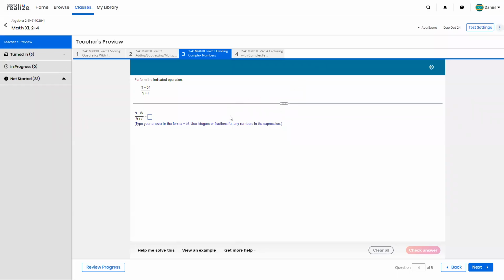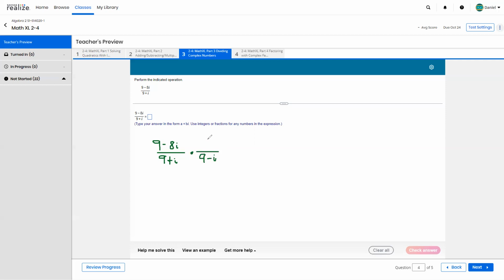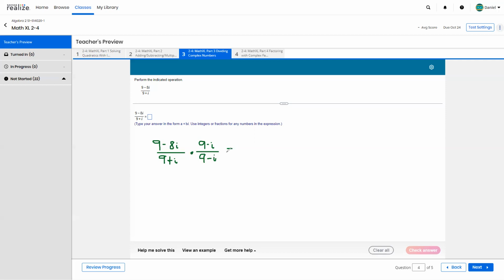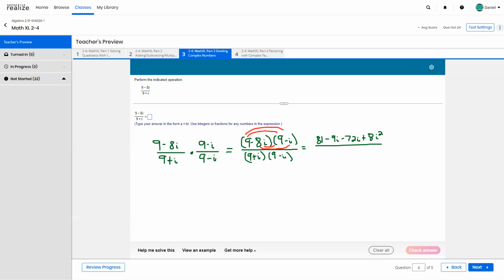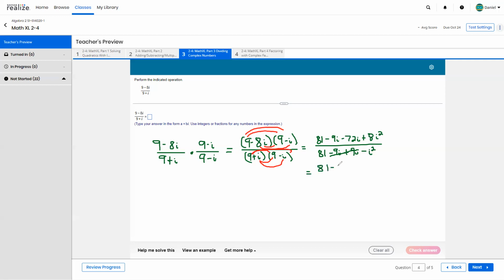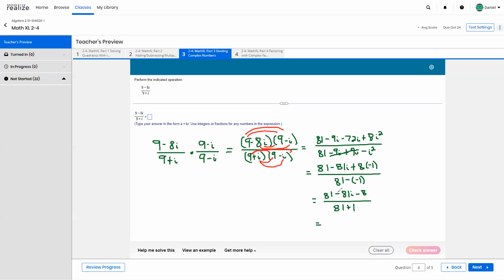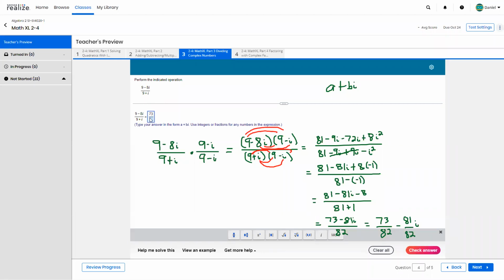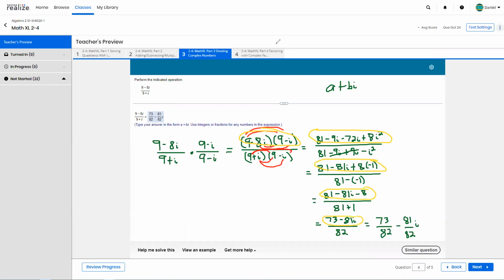Lesson 2-4 Dividing Complex Numbers